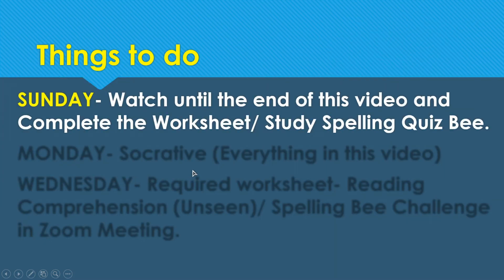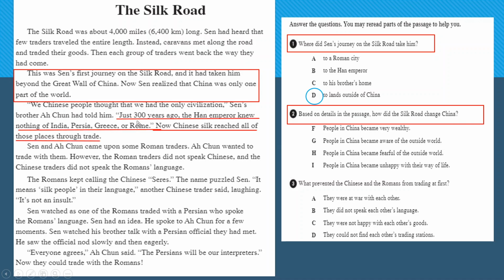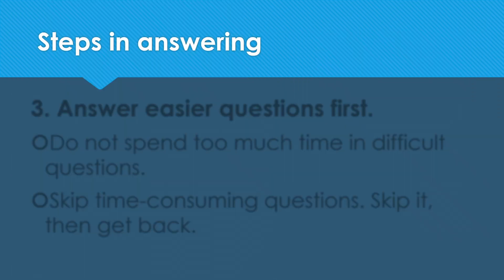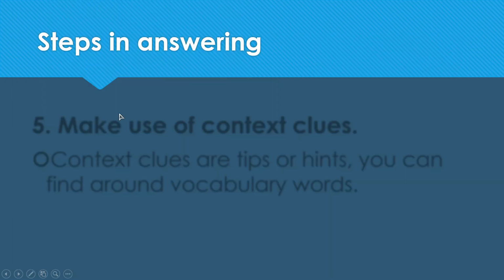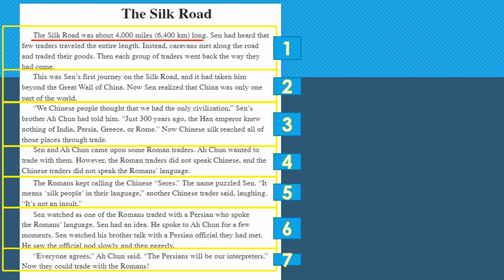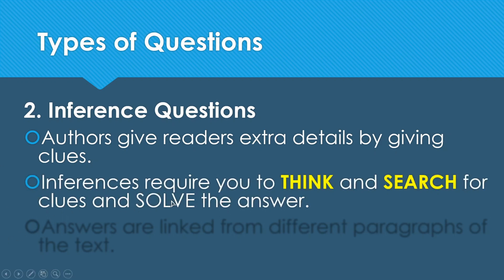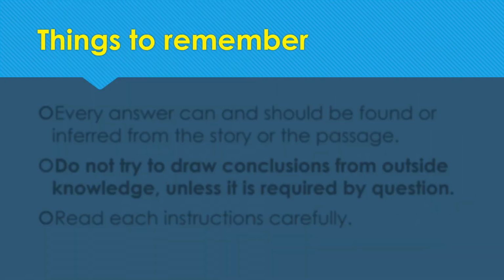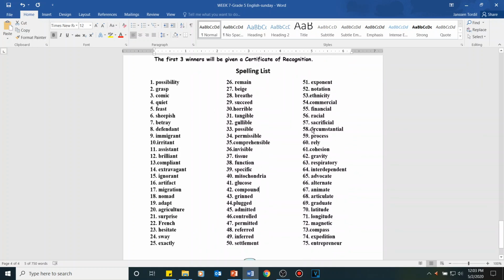READING COMPREHENSION TIPS AND STRATEGIES-WEEK 5-GRADE 5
This video contains details and explanations of Strategies and Tips for Answering Reading Comprehension Test.